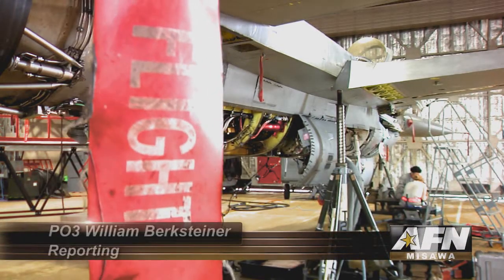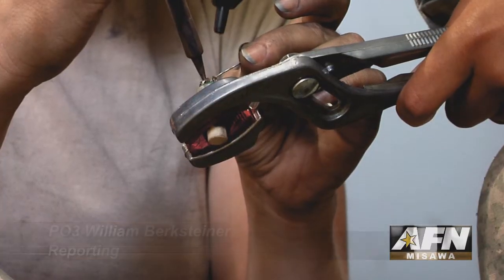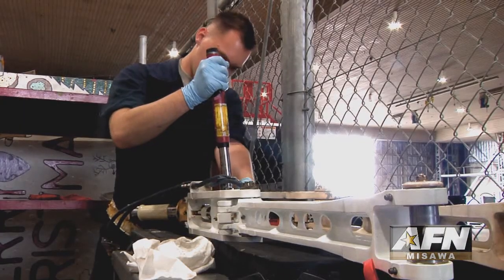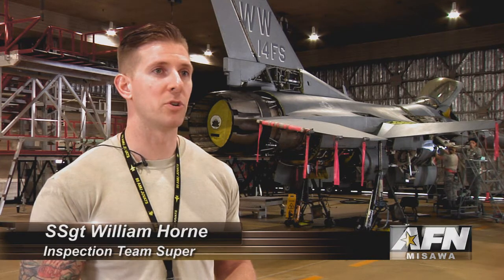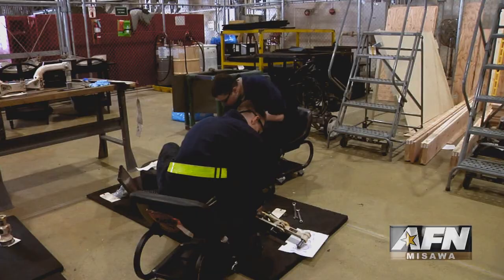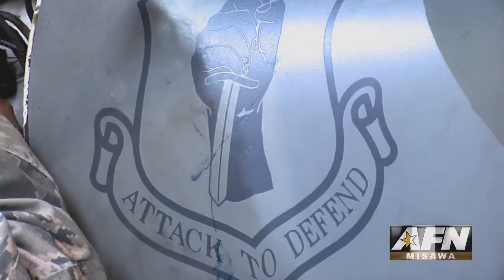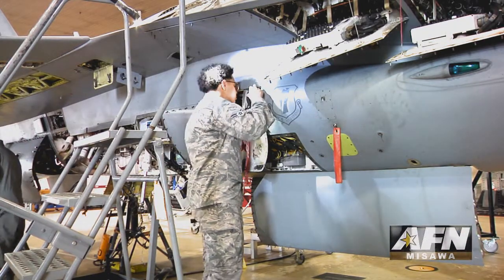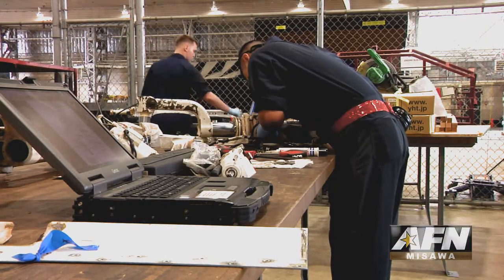SIX YEAR GEAR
Petty Officer William Berksteiner tells us about the maintenance squadron keeping jets on Misawa Air Base ready for take-off.